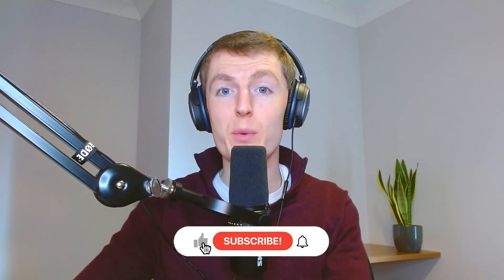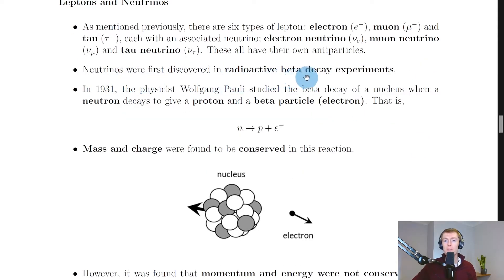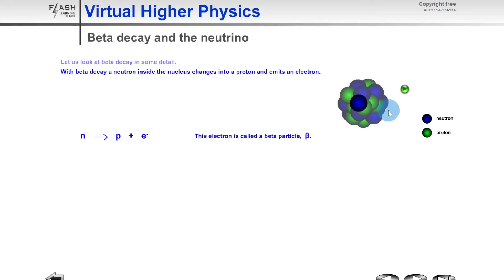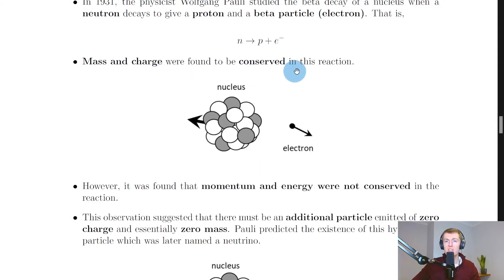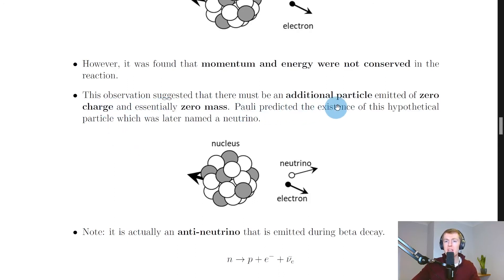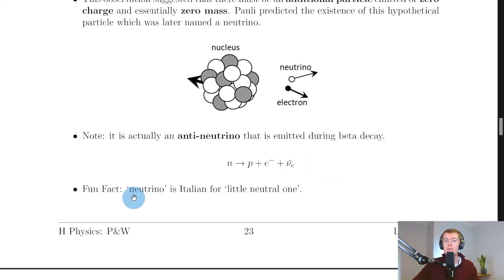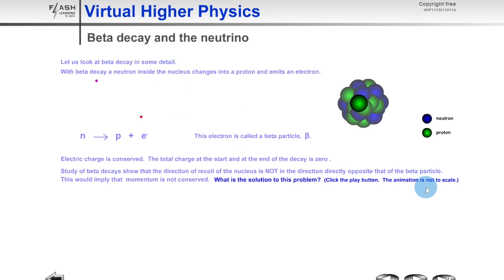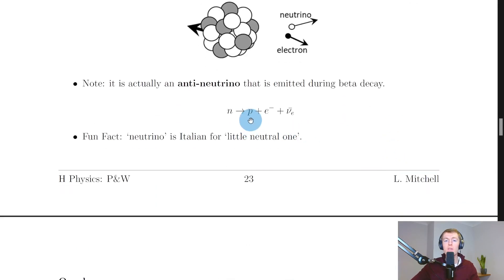Higher Physics | Particles & Waves | Leptons & Neutrinos | THEORY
A brief overview of leptons and neutrinos from the Particles and Waves topic in the Higher Physics course. In particular, we look at the six leptons and how beta decay experiments led to the discovery of the neutrino.